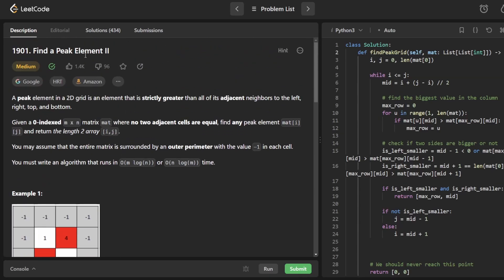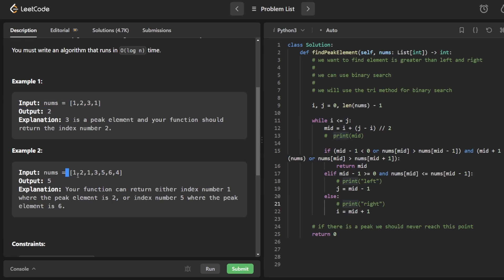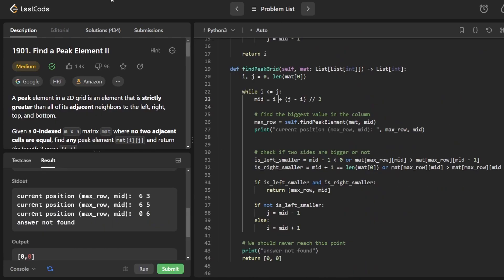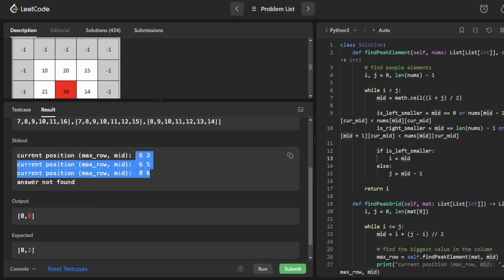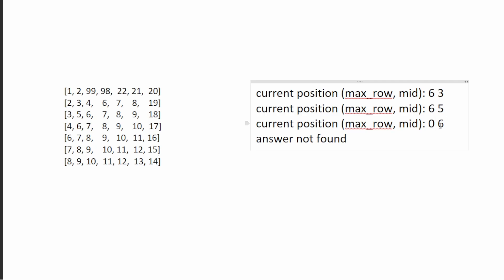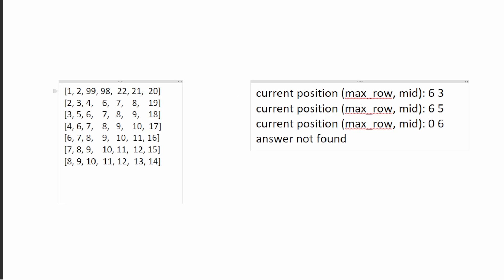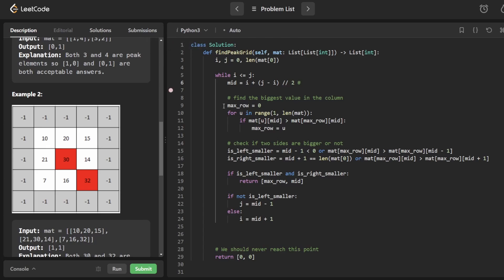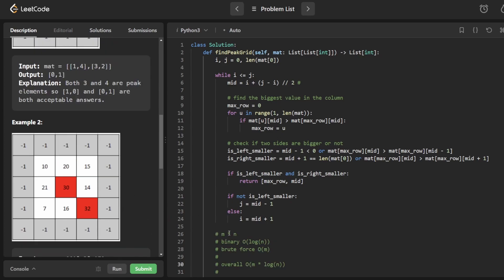1901. Find a Peak Element II Explained | Find a peak element in a 2D array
Explains and teaches how to solve this question. Explores why nested binary search does not work.